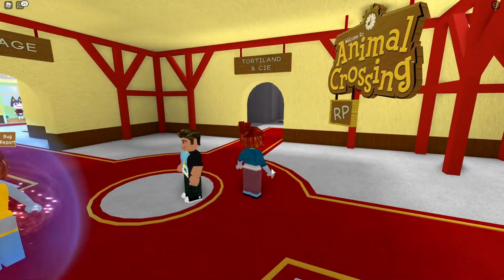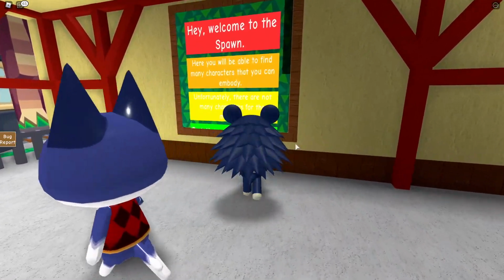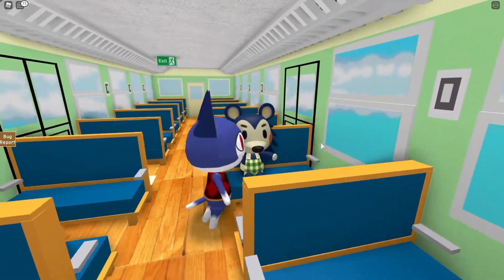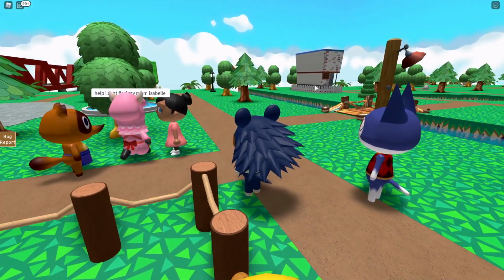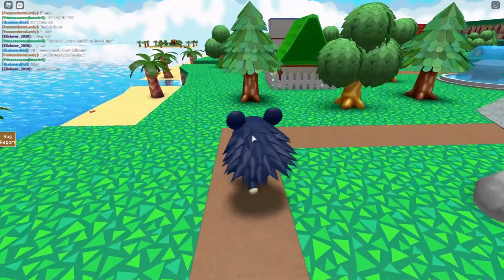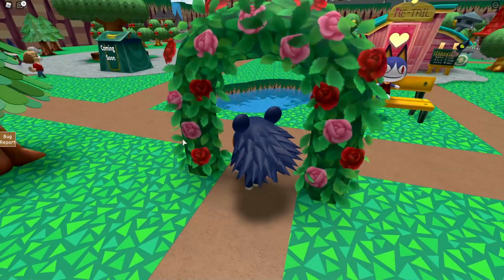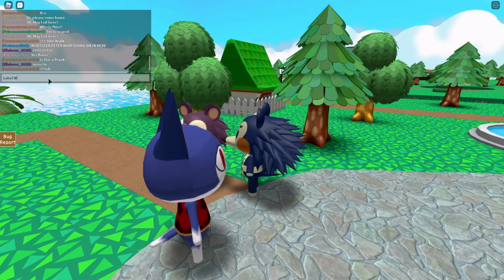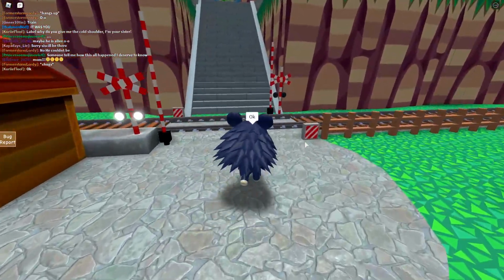Animal Crossing in ROBLOX? (First time ever playing)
For some odd reason y'all keep asking me to try out Roblox. Since I can't say no because I'm like a big ol' mushball, I gave it a try. Tin found one that was Animal Crossing themed for me and we go together to explore the joy of Roblox! What do you think? Would you try it out?

Creator ID⤵
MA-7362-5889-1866